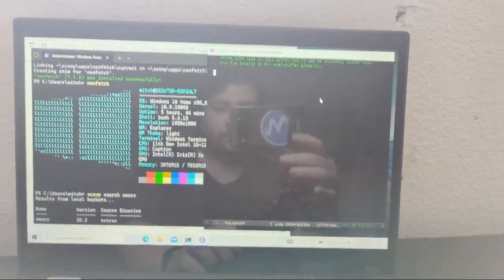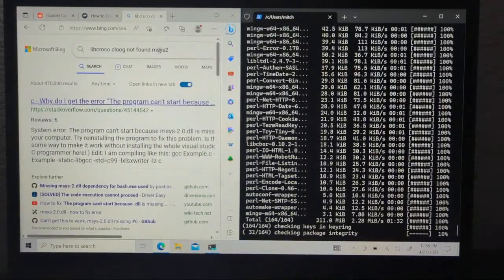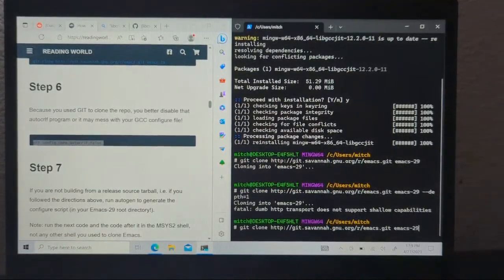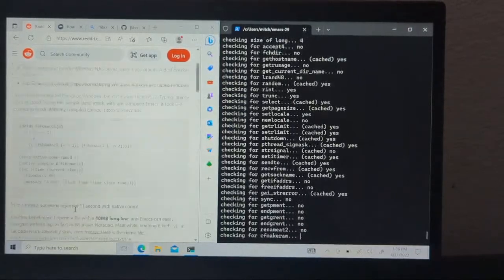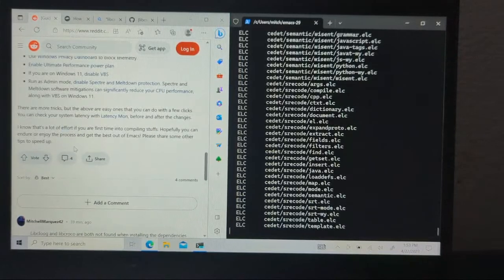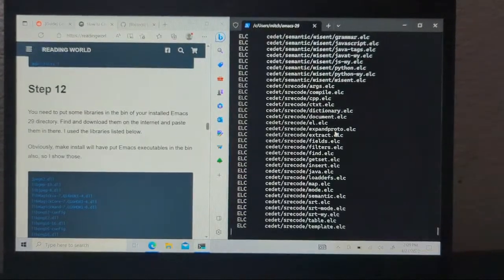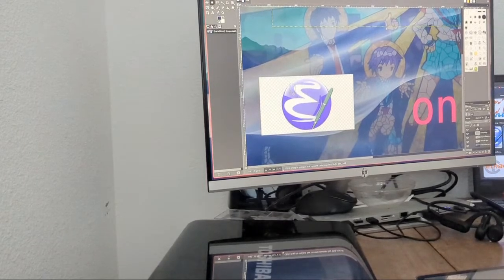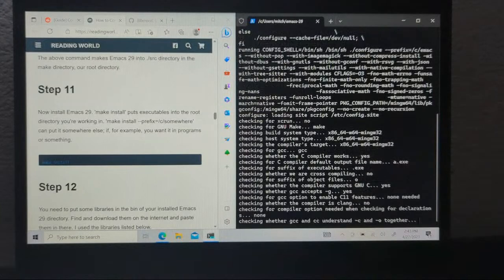Emacs On Windows stream